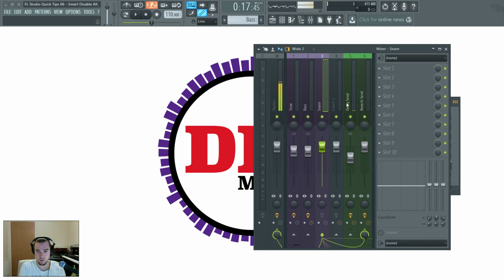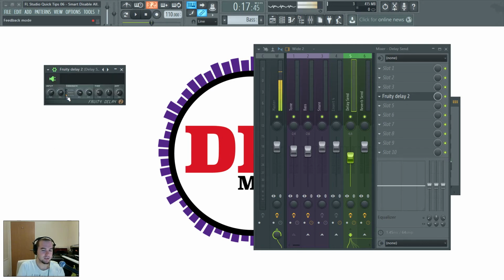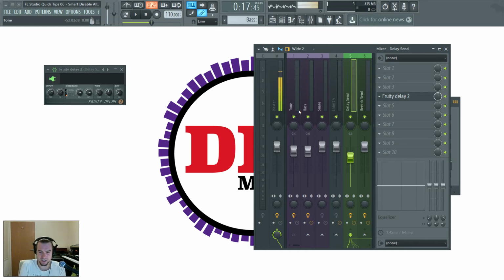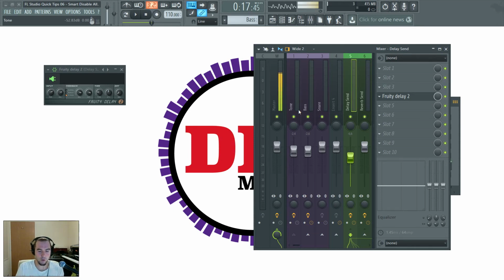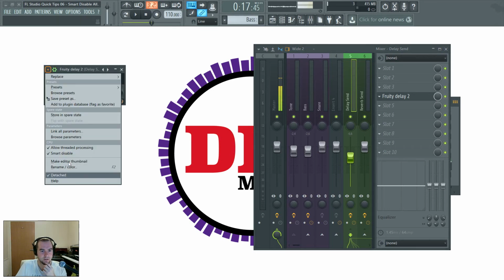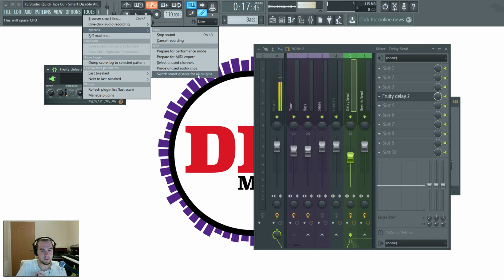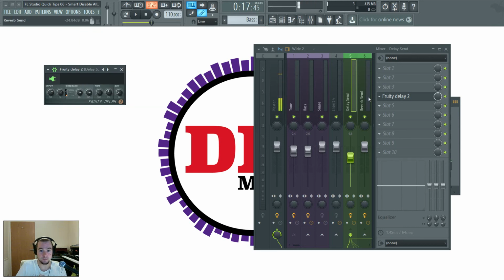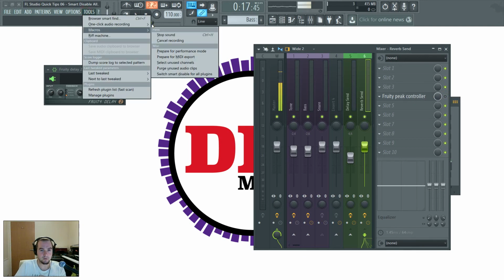FL Studio Quick Tip #6 - Using 'Smart Disable' on Plug-ins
to find all kinds of mega-interesting stuff for DIY musicians, bedroom producers and home studio fanatics. Hit SHOW MORE for more useful links and info.